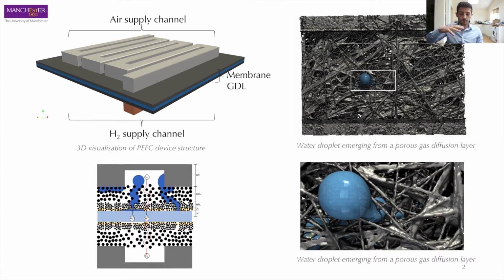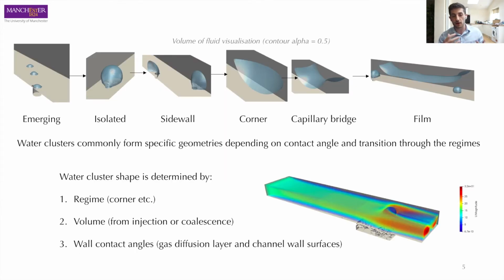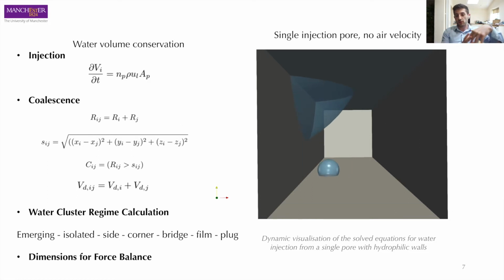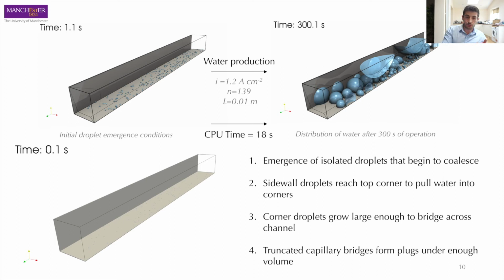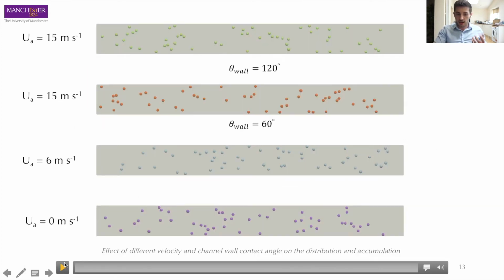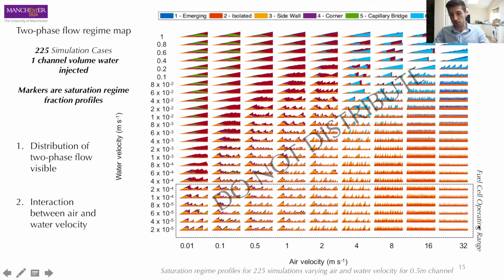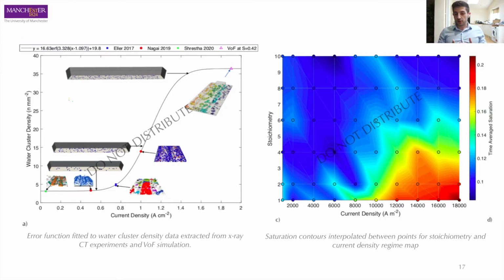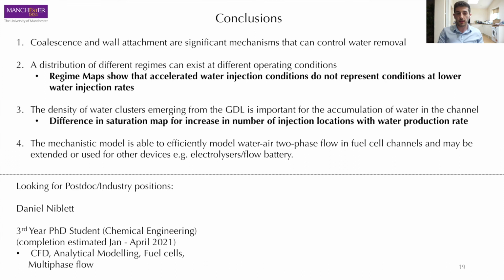ECS PRiME 2020 - Daniel Niblett - Modelling Water Distribution in Fuel Cell Gas Channels using DPM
This talk given at the ECS PRiME 2020 conference outlines some of my work developed through my PhD to understand the mechanisms of water transport through the gas channel. This work is currently under way for publication, where the code will be available upon request.